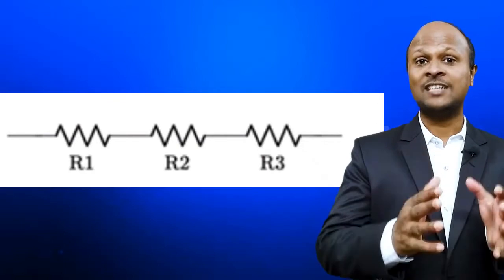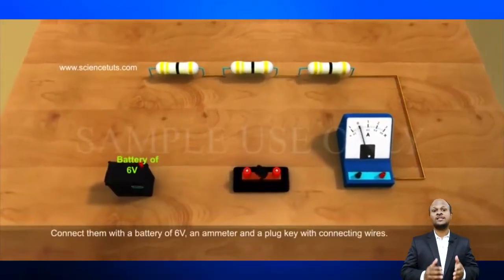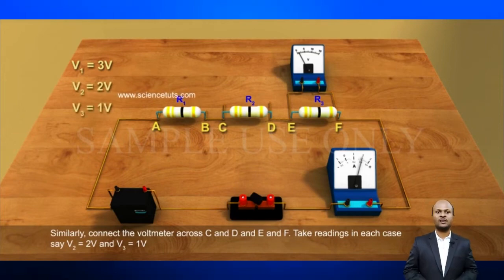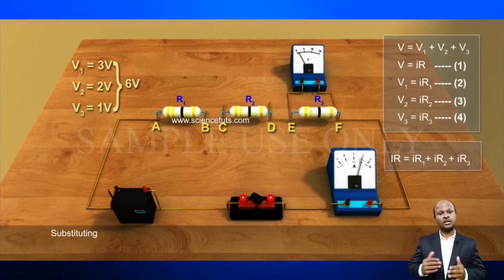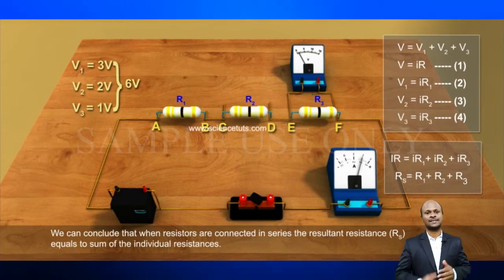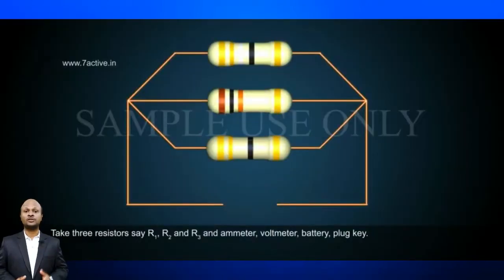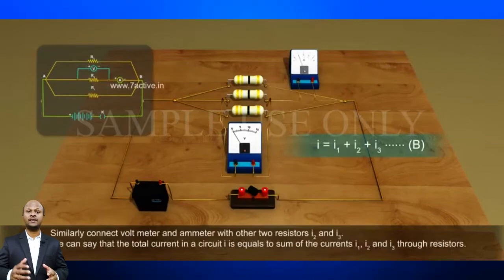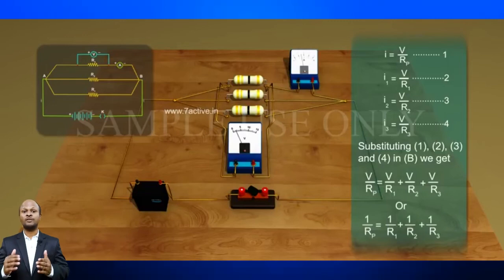CLASS X CBSE PHYSICS | ELECTRICITY |Resistance Resistors in Series and Parallel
FOR MORE VIDEOS & NOTES